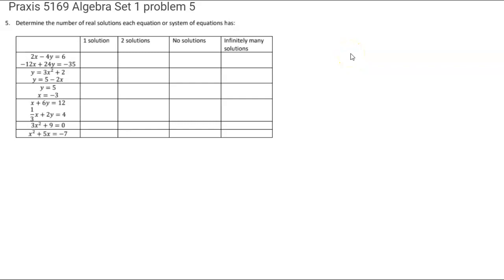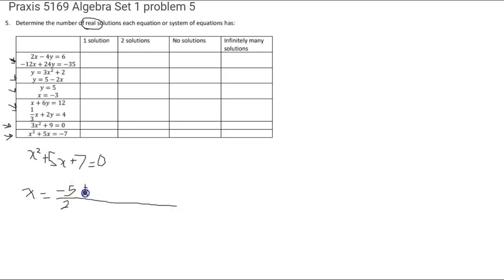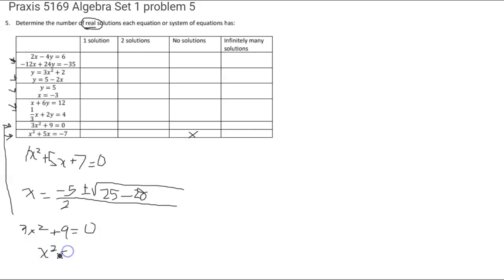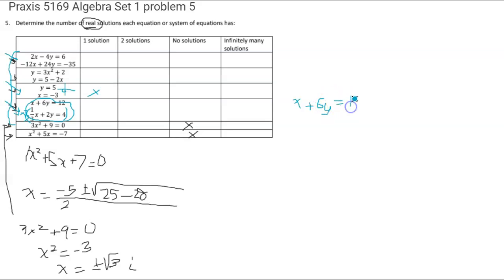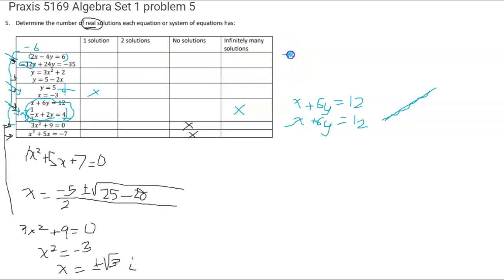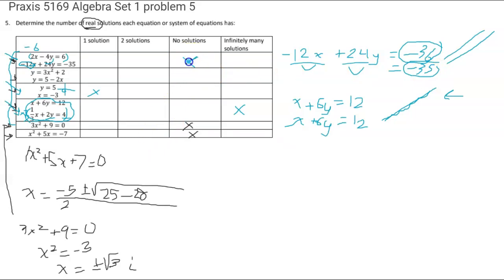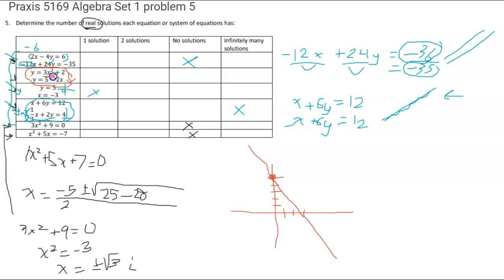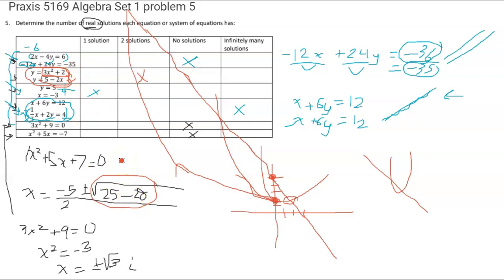Praxis 5169 Algebra Set 1 problem 5